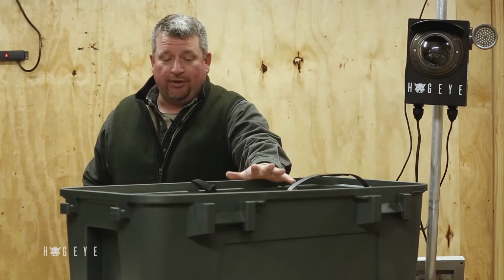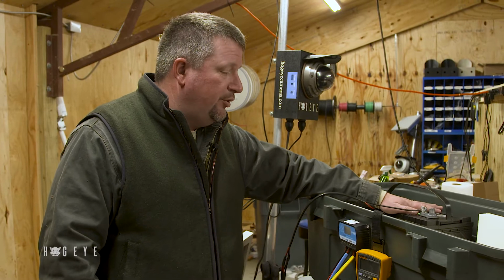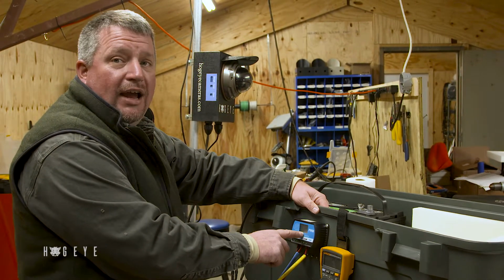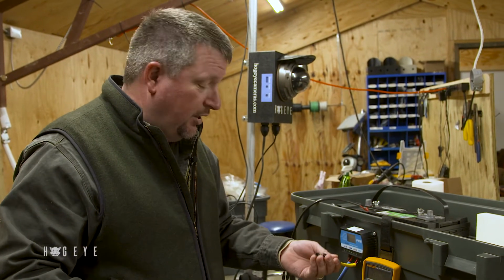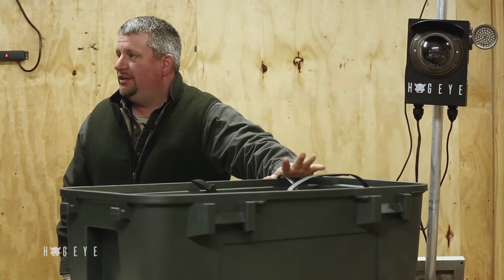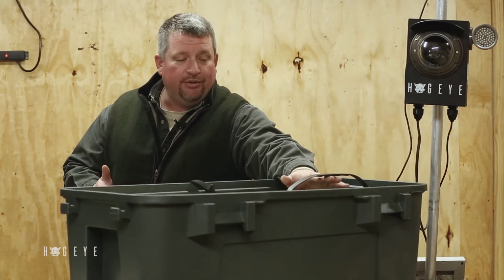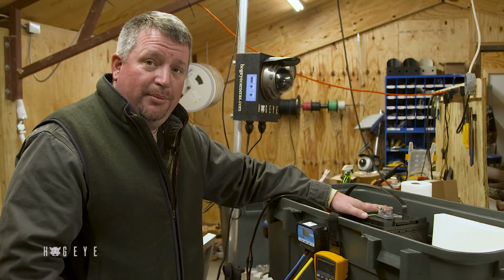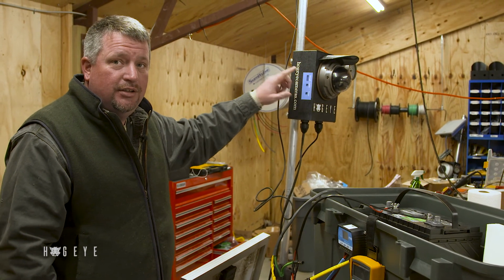HogEye Camera System Charge Controller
HogEye Camera System Instructional Video Series